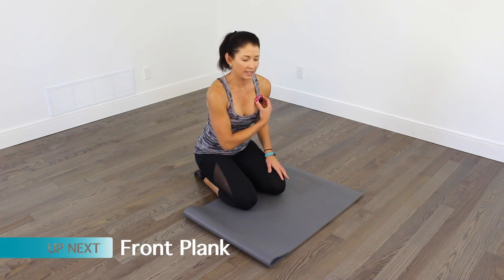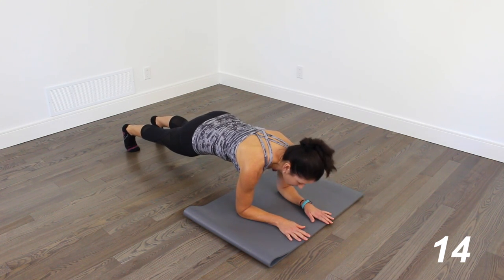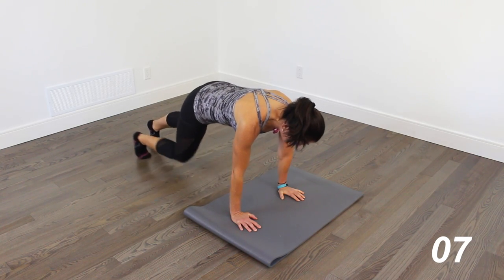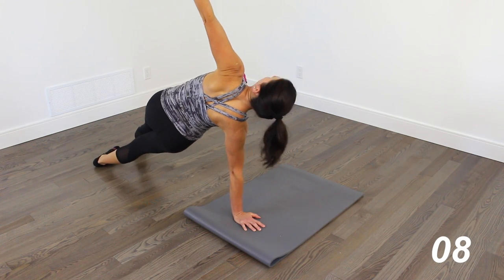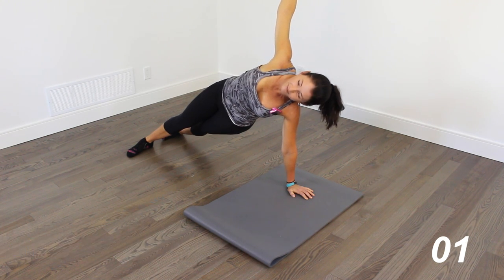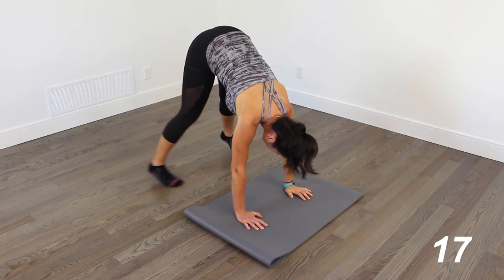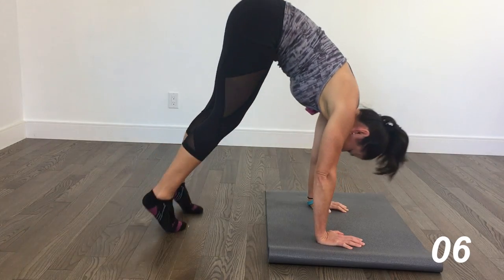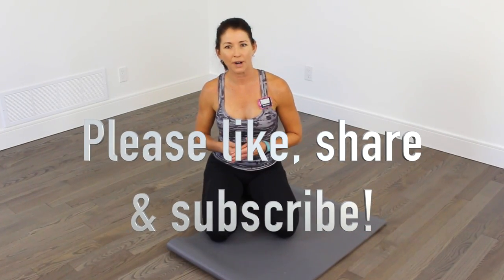4 MINUTE TABATA ABS/CORE - ROCK YOUR SOCKS!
Building a rock-hard set of abs is more about consistency and intensity than about duration.  This workout is proof of that.  It's four minutes of non-stop core work but check your shoes at the door! We're doing it on a hard floor in socks just to elevate the difficulty. Add this one on to a bit of cardio or do it stand alone on days when you're "crunched" for time.  Speaking of which, this is a "crunch free" workout.  We're planking it out! And a warning - this workout will feel more like a total body circuit as we challenge arms, shoulders and legs all at the same time!

Free home workouts, nutrition advice and lifestyle tips by experienced Personal Trainer, Group Fitness Instructor and Nutrition Coach, Marsha Hughes.  shortcircuits offers the widest variety of free exercise options available on YouTube. - TRX Suspension Training, Medicine Ball, Kettlebells, Dumbbells, UGI, Stability Ball, STEP, HIIT, Yoga, Pilates, Bootcamp, Bodyweight Training and more.